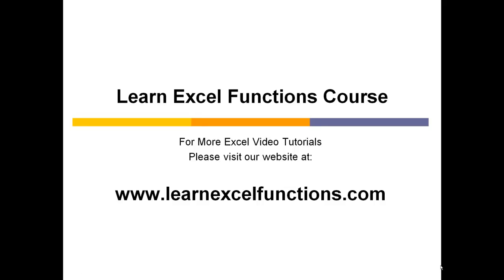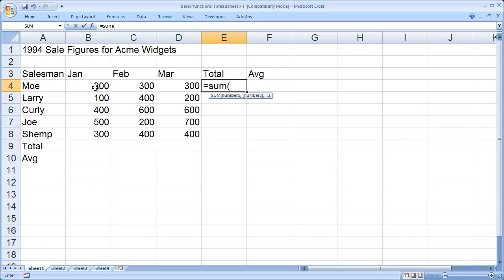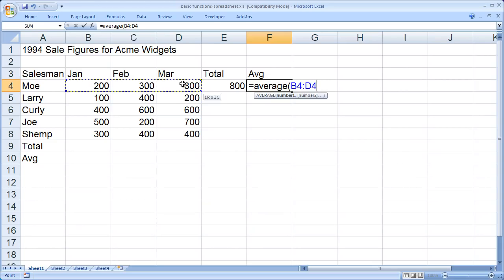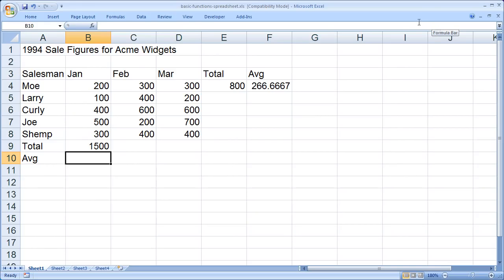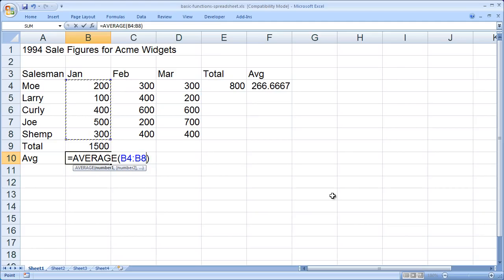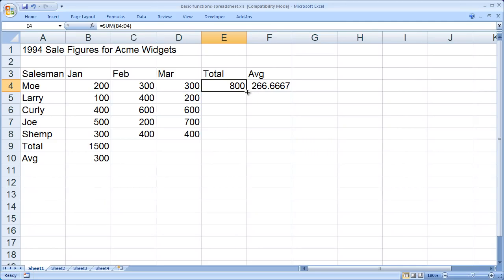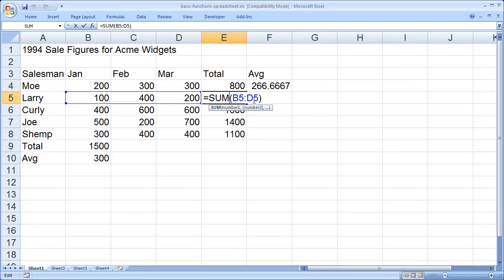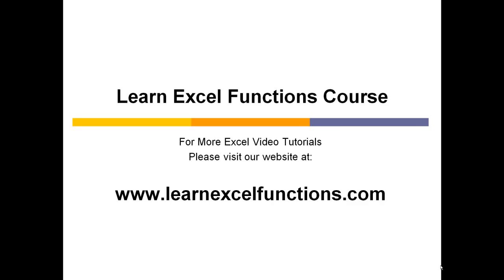Excel Basic Formulas and Functions